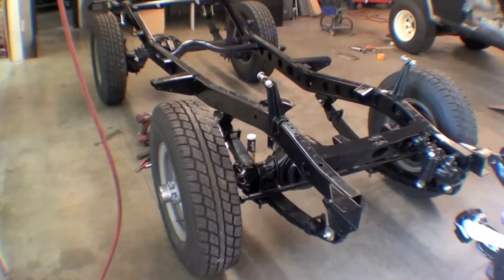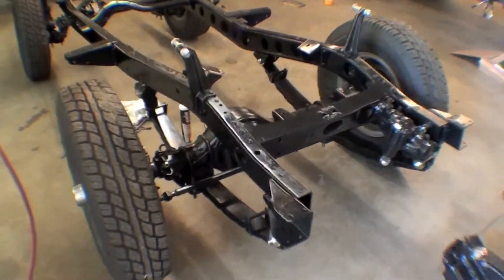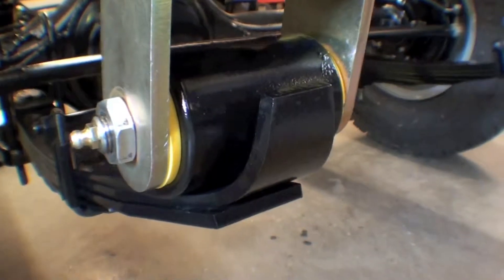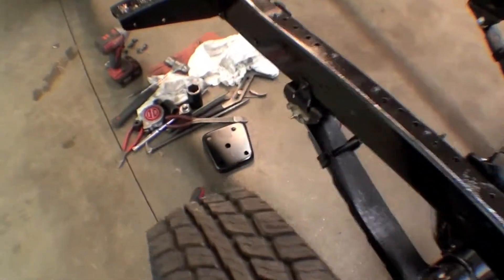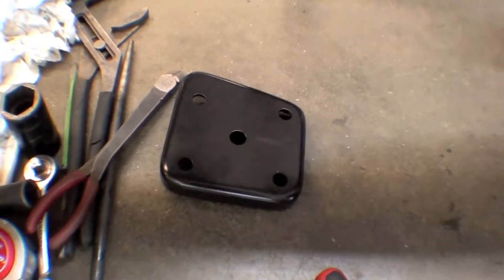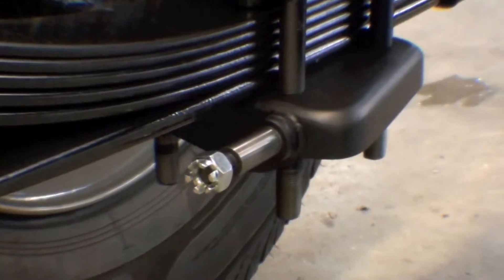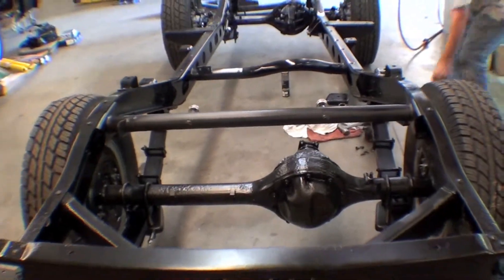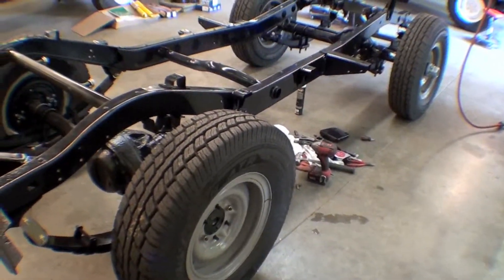Restoration 1978 FJ40 | Video 37